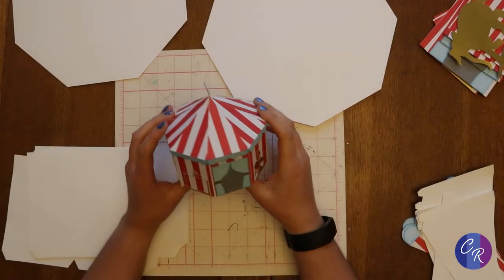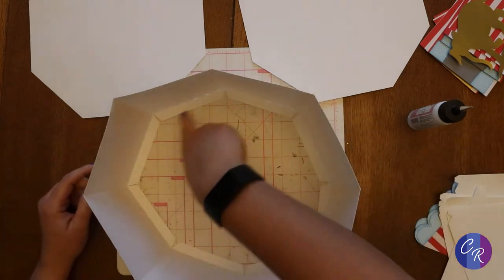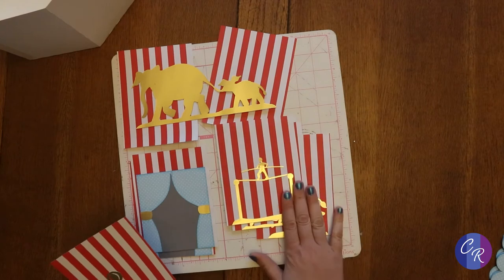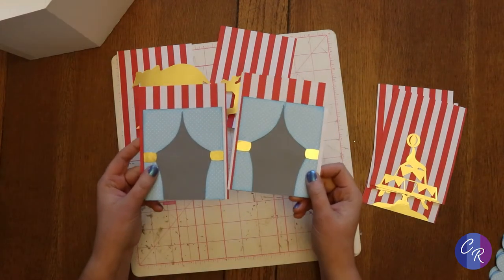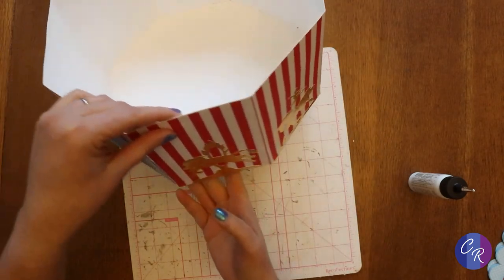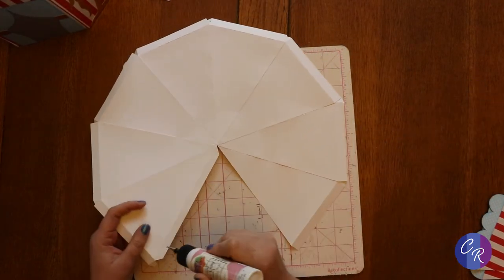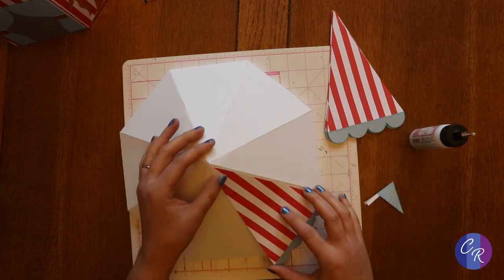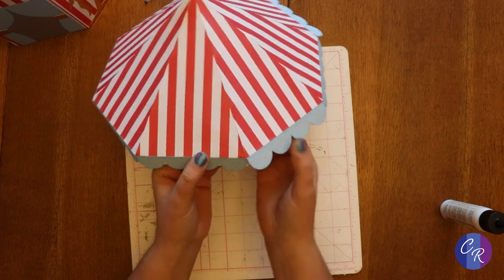Circus Tent 3D SVG Assembly - Cutting Room Digital Designs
In this video, we're walking you through the assembly process for our Circus Tent 3D SVG file, which can be found on our Etsy shop!

~ Supplies Used ~

Circus Tent Party Decoration Gift Box with Silhouettes – Digital Download SVG
Recollections cardstock
Lawn Fawn Metallic Cardstock – Gold
Photoplay Cardstock -
Art Glitter Glue
Electric Cutting Machine
Silhouette Studio Designer Edition